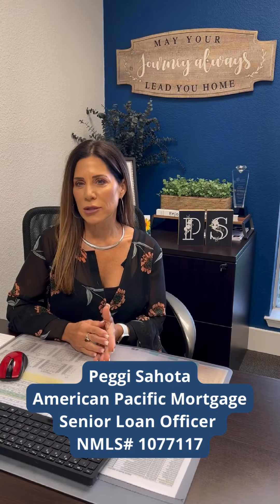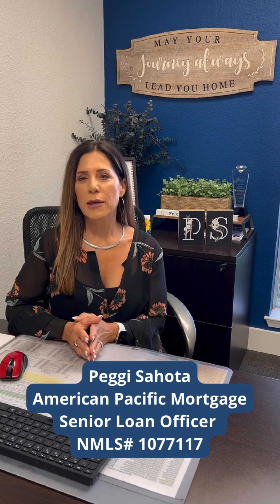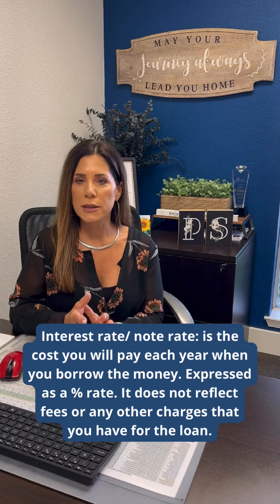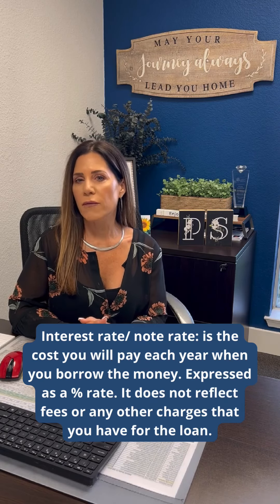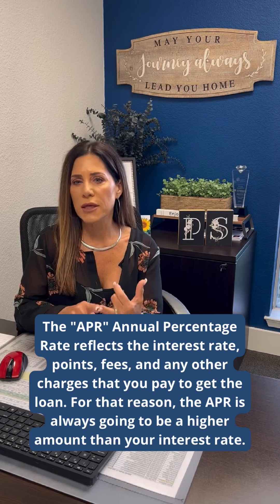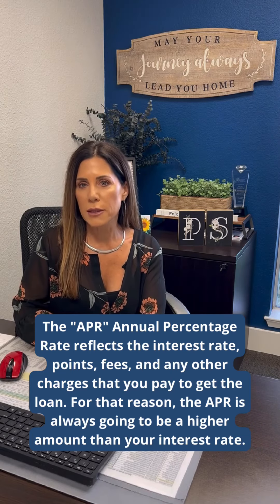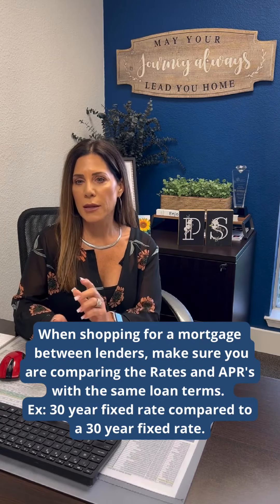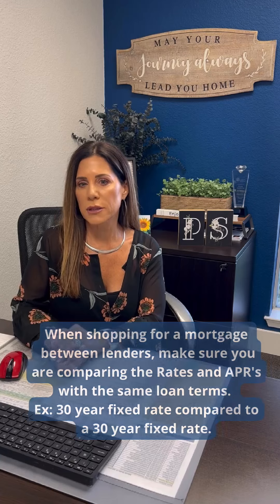What is the difference between the interest rate and the APR when buying a home?